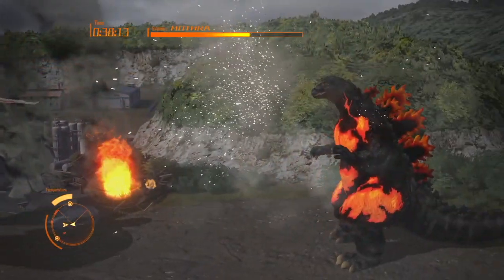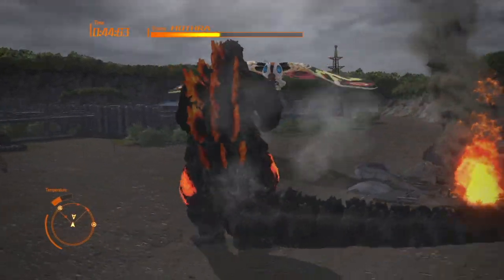TITANOSAURUS VS THE MEG (MEGALODON)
Titanosaurus is a massive aquatic creature that rules the seas but is also able to walk offshore on the mainlands with the ability of being bipedal.

Height : 30 Meters

Abilities: Tail Gusts, Physical Attacks, Fast Swimmer

Aggression: HIGH

Territorial: HIGH

Biome: Earth

The Meg is a group of super shark species that can grow to an immense size. They are the largest Sharks known to the name of existence and the the most aggressive as well.

Abilities: Mega Sized Sharp Teeth, Fast Swimmer, Navigate through darkness, Tail Whip, Physical Attacks

Territorial: MAXIMUM

Aggression: MAXIMUM

Biome: Earth (Ocean)

Length: 21 Meters